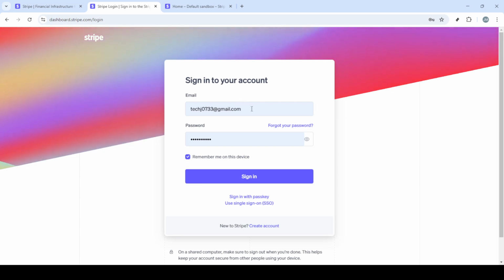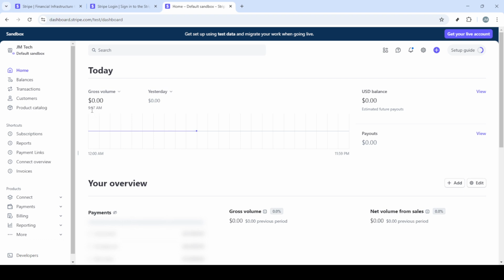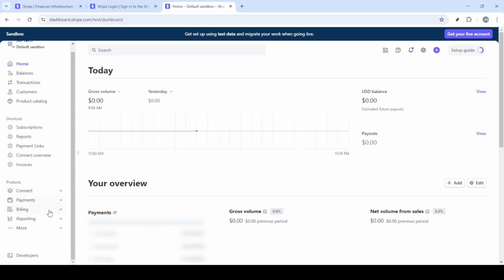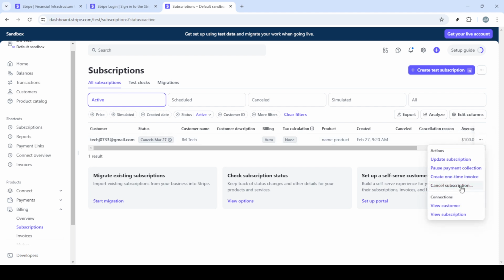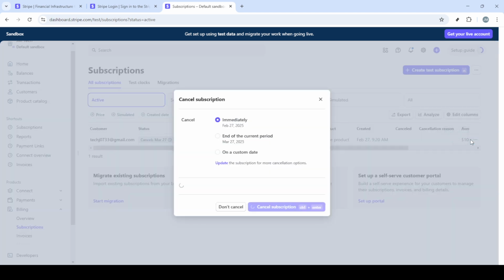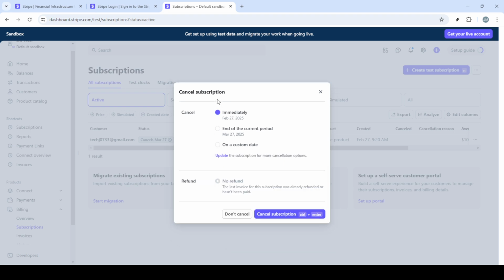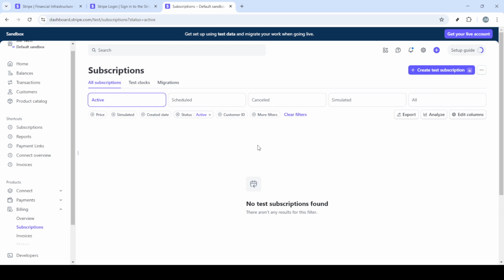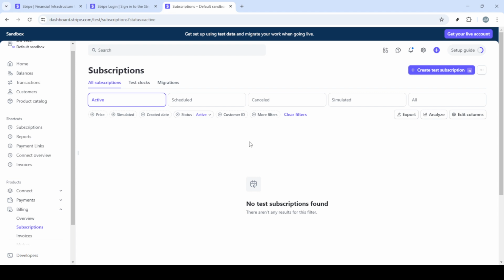How to Cancel Stripe Subscriptions [2025 Full Guide]